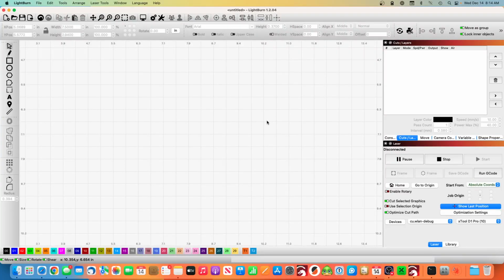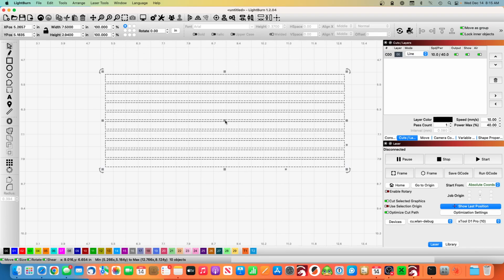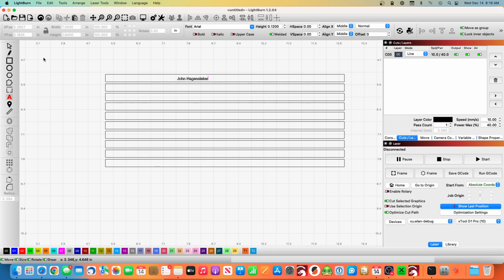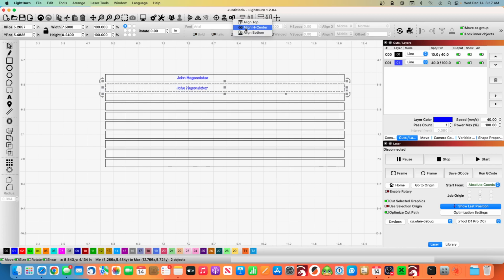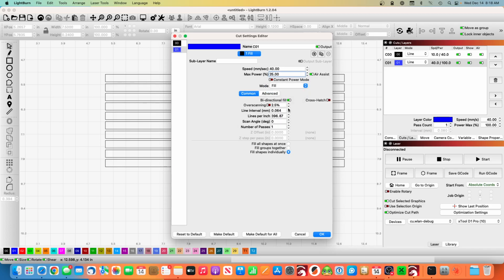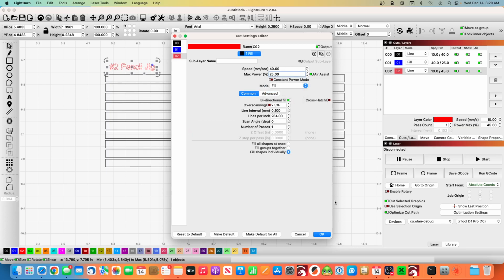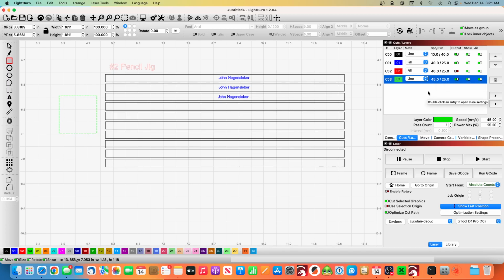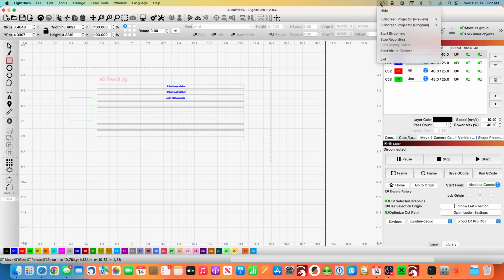Make a #2 Pencil Jig in Lightburn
Quick video on making a pencil jig in Lightburn